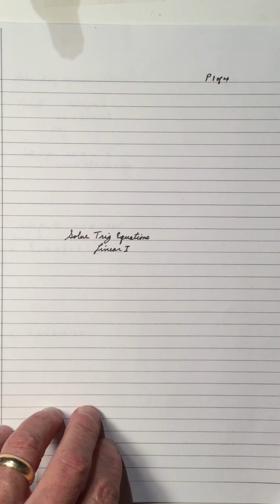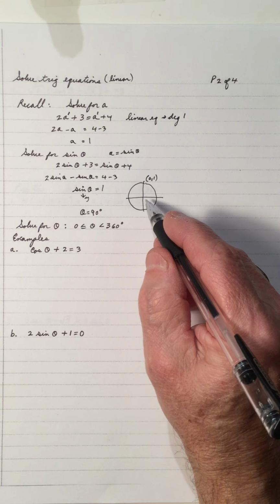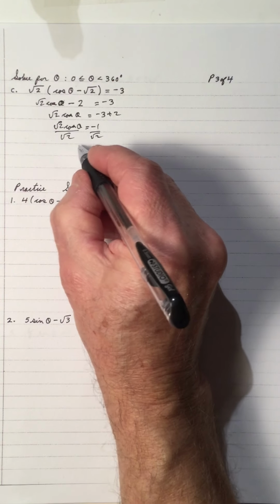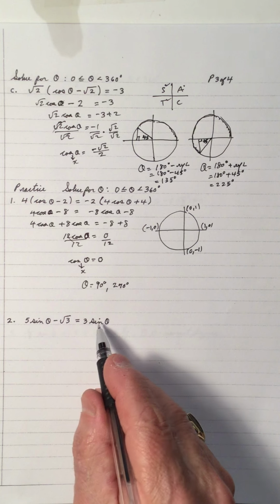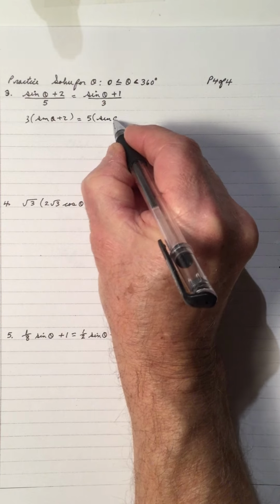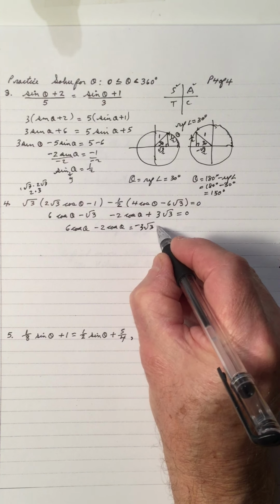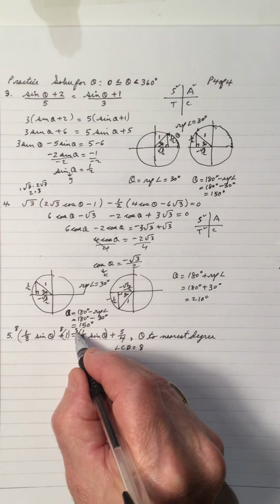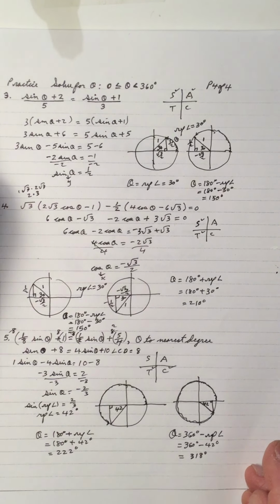Solve Trig Equations - Linear I